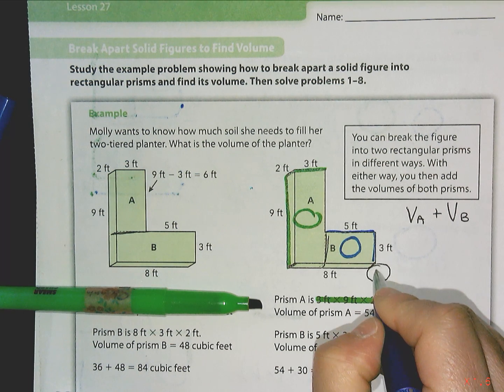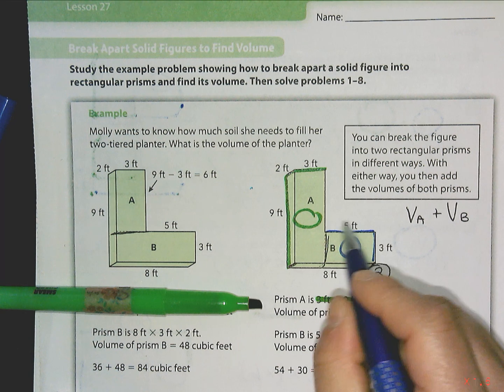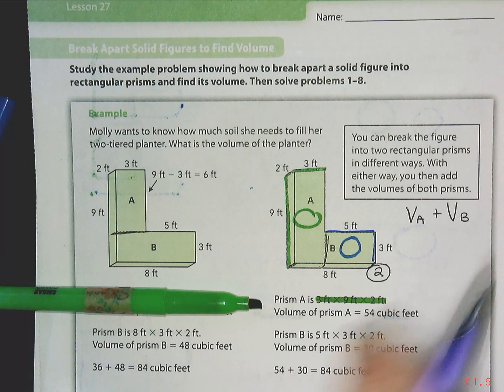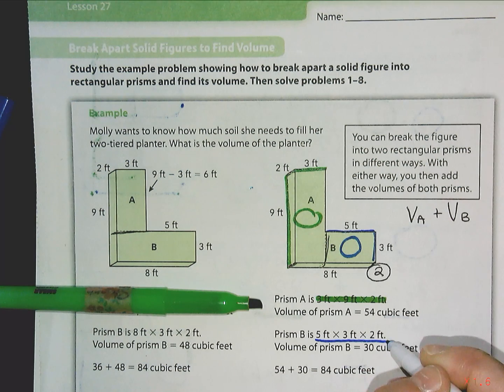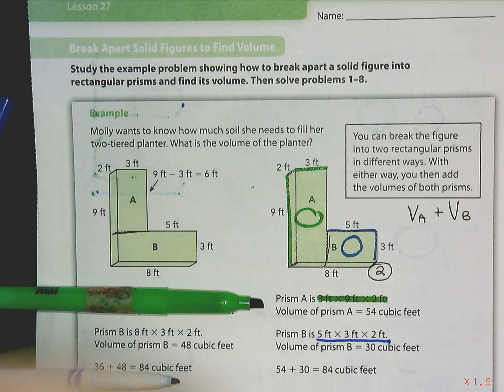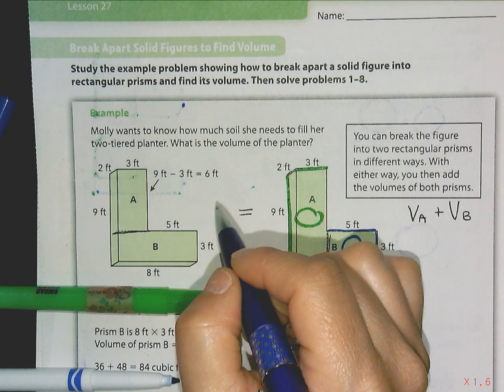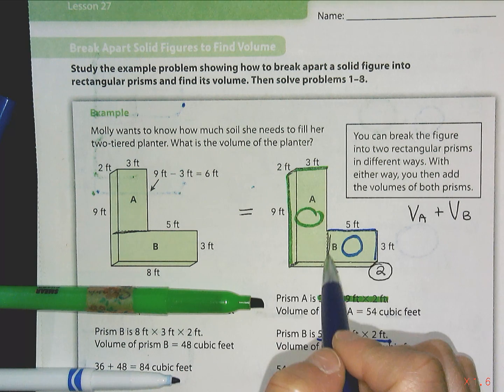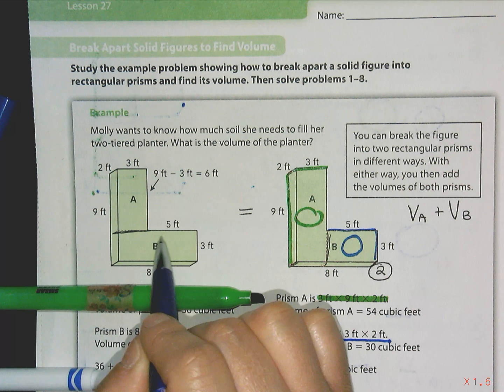Ready Math 285 INTRO VIDEO